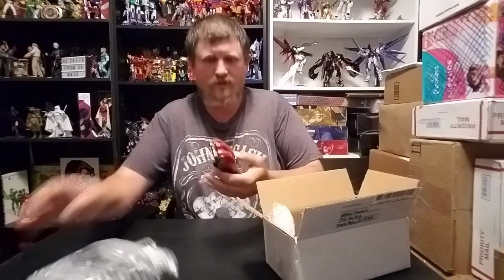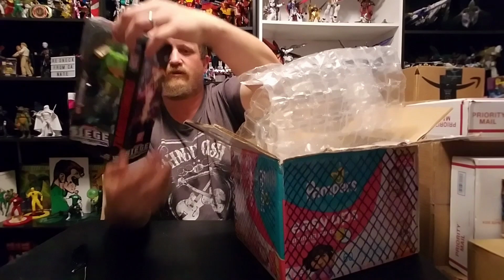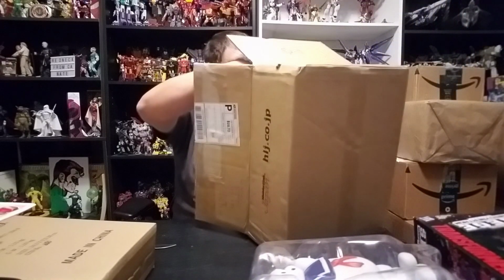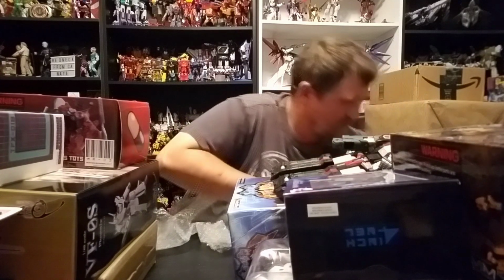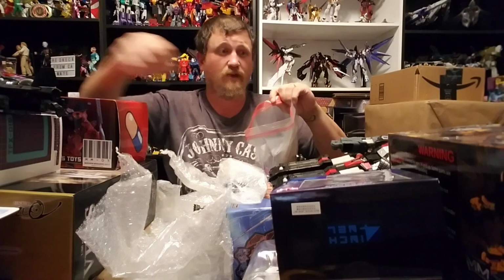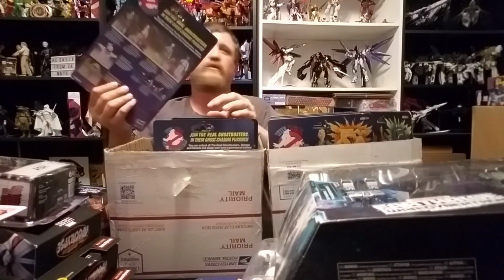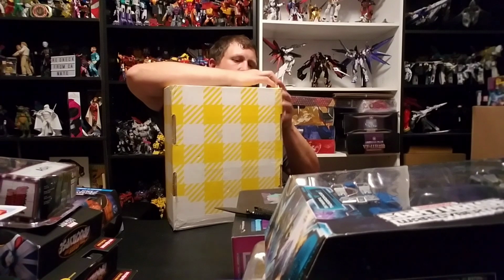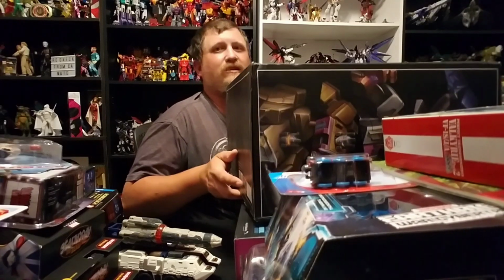Episode 402 - What's in the Box??? July Edition Part Two of Two